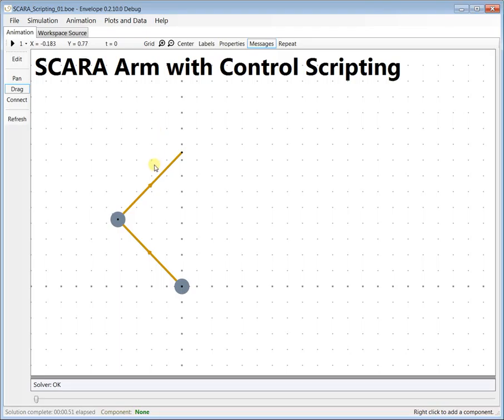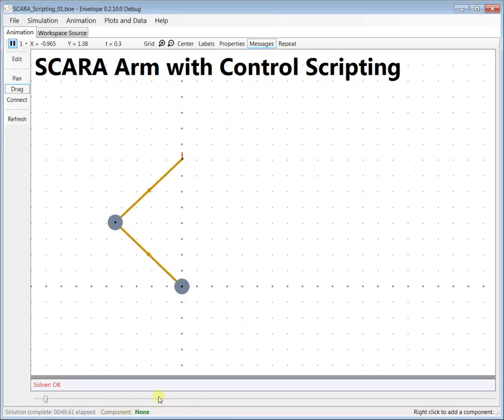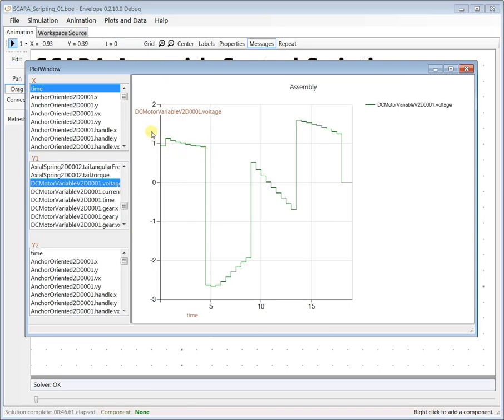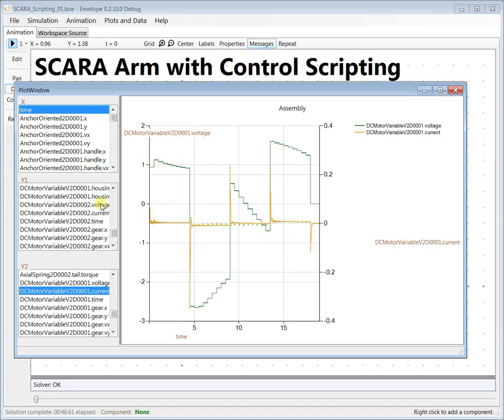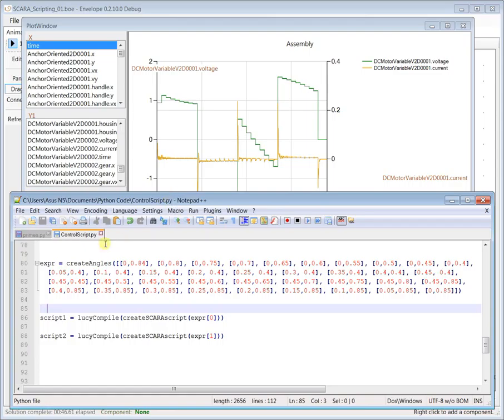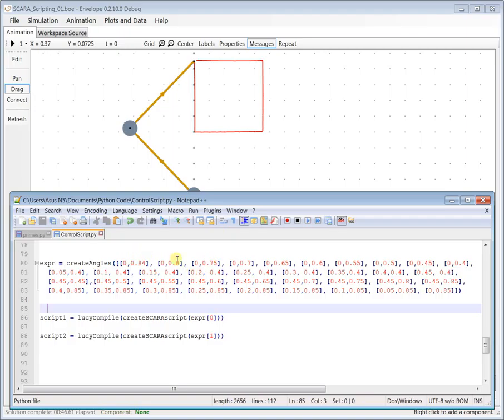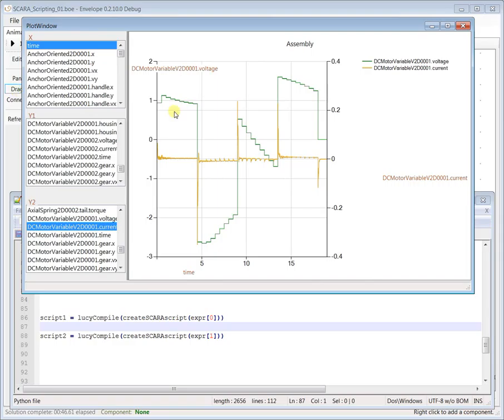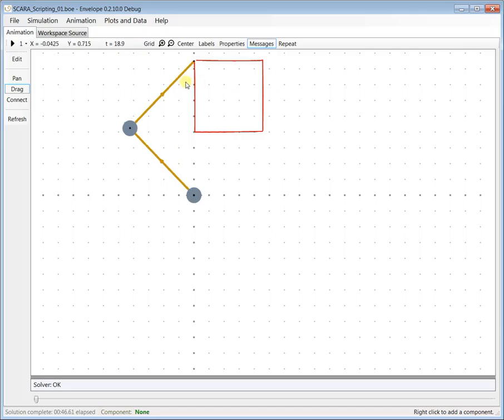Python Scripts to Control Machines in Envelope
Quick look at how to control a simulation in Envelope using a script written in Python. You can prototype control algorithms without building hardware.